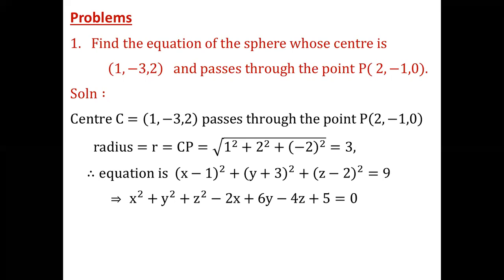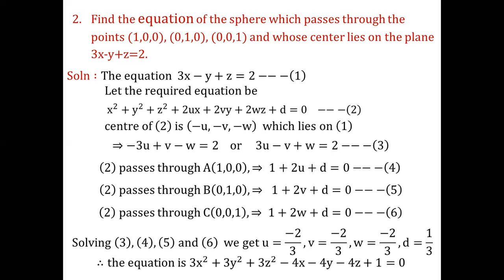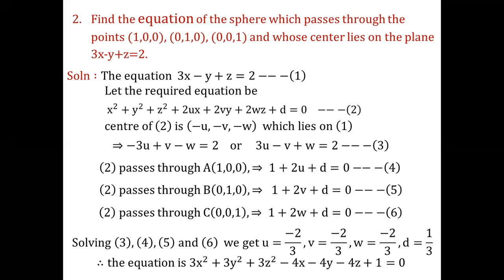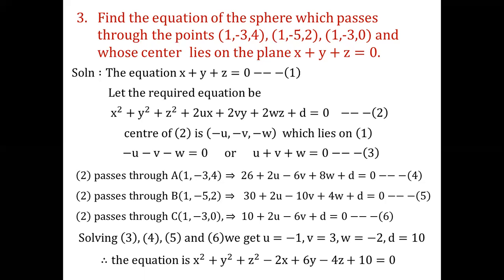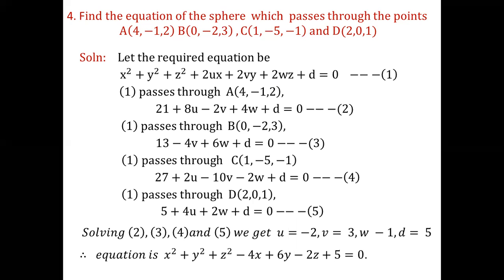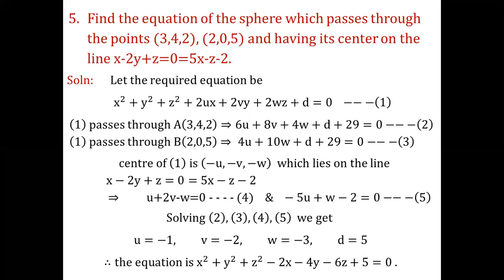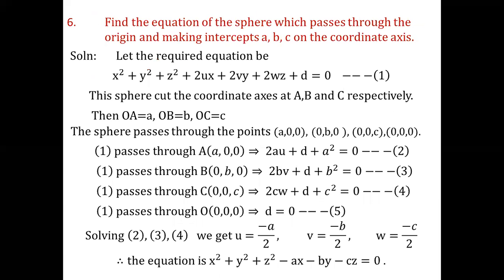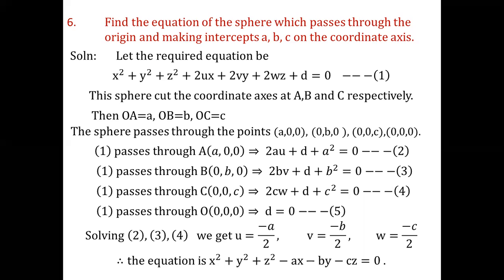Sphere-Part 3 by Prof. Kousalya S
Analytical Geometry of Three Dimensions: Examples on standard form of a sphere